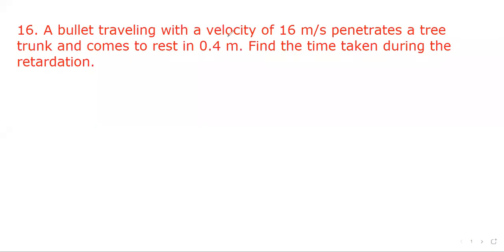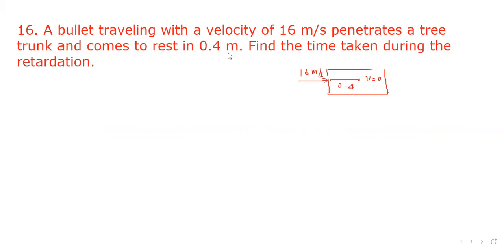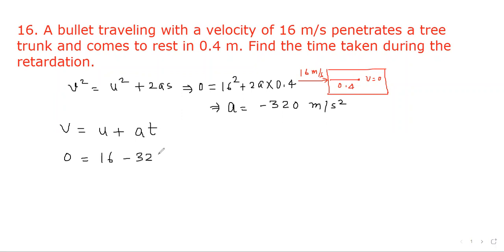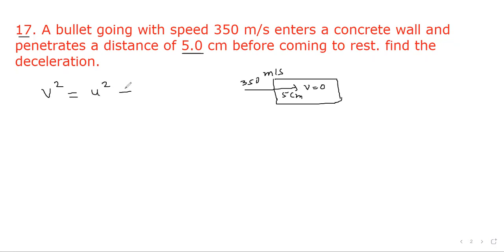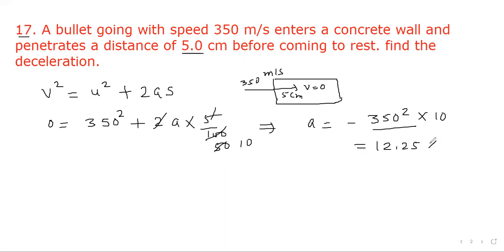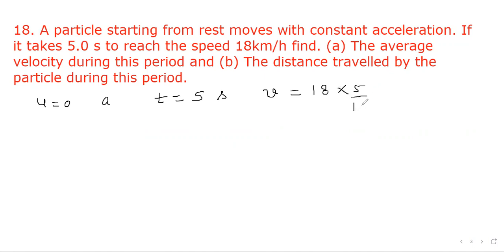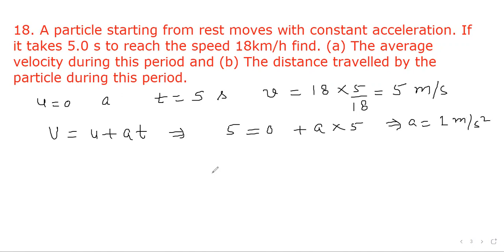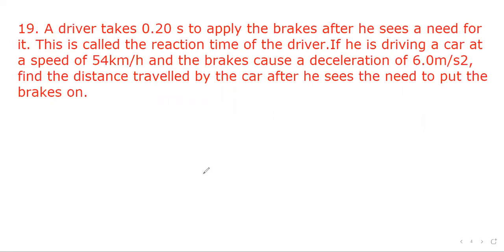Physics: HC Verma Part-I Kinematics Questions: 16 to 20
A driver takes 0.20 s to apply the brakes after he sees a need for it. This is called the reaction time of the driver. If he is driving a car at a speed of 54km/h and the brakes cause a deceleration of 6.0m/s square , find the distance travelled by the car after he sees the need to put the brakes on.